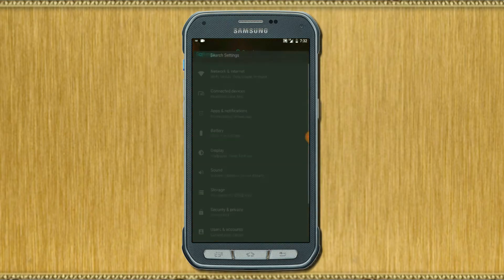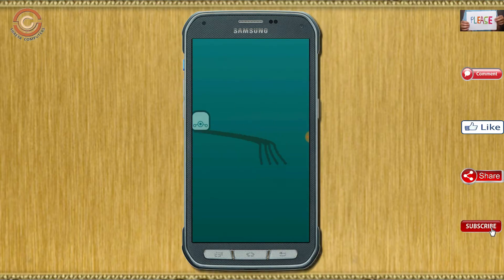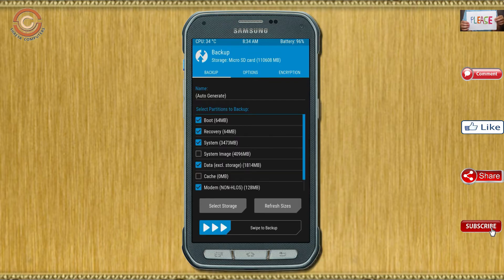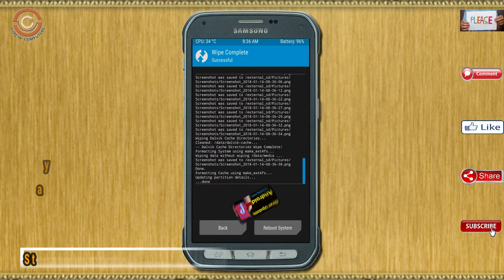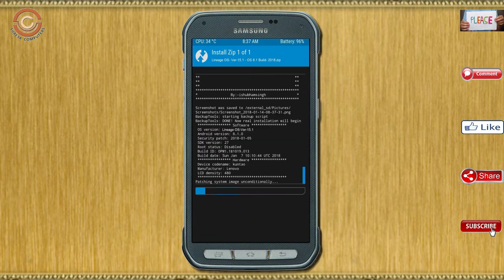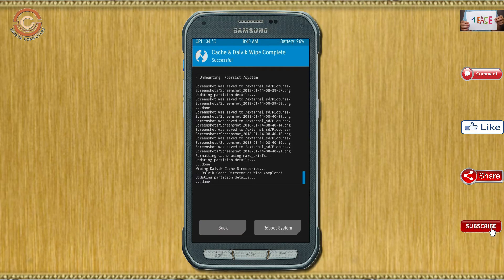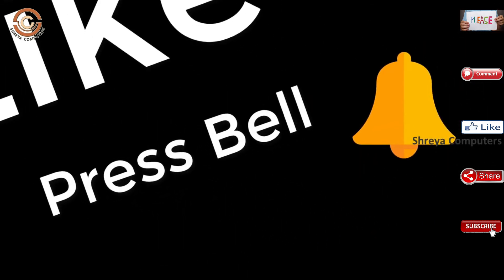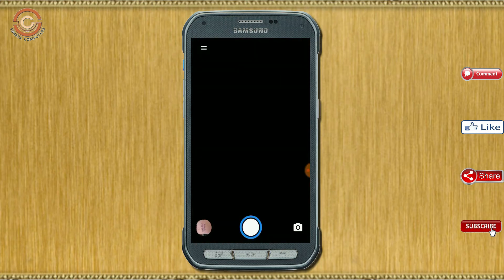How to Update Android Oreo 8.1 in Samsung Galaxy S5 Active (Lineage OS 15.1) Install and Review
update android oreo 8.1 LineageOS Custom rom in SAMSUNG GALAXY S5 ACTIVE, install oreo 8.1 on SAMSUNG GALAXY S5 ACTIVE, Pure Stock Stable Android O for SAMSUNG GALAXY S5 ACTIVE, stable volte pure stock rom, nougat to oreo update nougat to oreo upgrade, installation with twrp recovery

PRE-REQUISITE:
1. This will work on SAMSUNG GALAXY S5 ACTIVE (Don’t Try this on Any other device):
2. Charge your phone up to 80% or 70%.
3. You will lose the original ROM or any CUSTOM ROM if you already installed on your phone. So make sure to Backup your phone using TWRP before doing this step using TWRP or CWM or any Custom Recovery.
4. You can also backup all your apps using Titanium Backup or you can Backup without any Root
5. You must install TWRP or any Custom Recovery on your phone.
7. Download all the Zip files from below and Place it in your phone’s root of internal memory.

Steps to Install Lineage OS 15.1  For SAMSUNG GALAXY S5 ACTIVE
• First of all, install TWRP Recovery on SAMSUNG GALAXY S5 ACTIVE

Lineage OS 15.1 Oreo 8.1 ROM fo Samsung Galaxy S5 Active

How To Root And Install TWRP Recovery in Samsung Galaxy S5 Active

Credit For Background Music:
Artist: Amadeus
Song: Fiesta